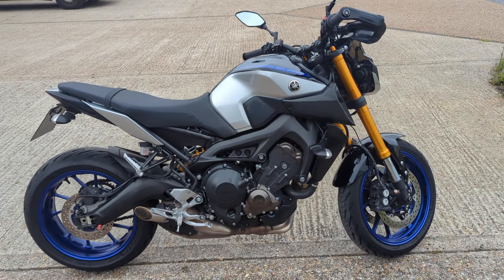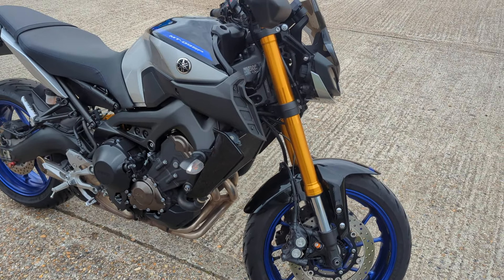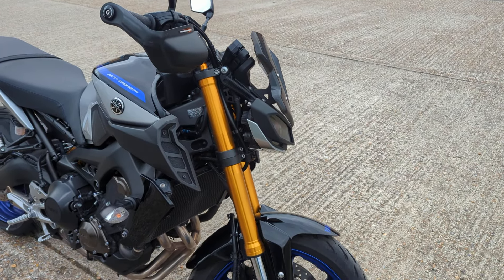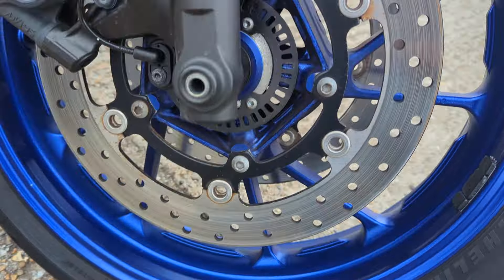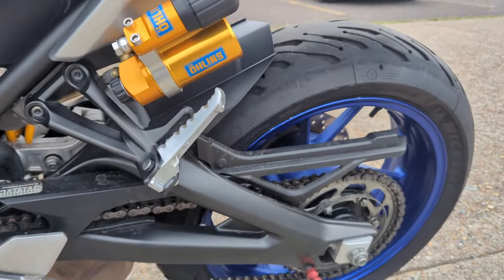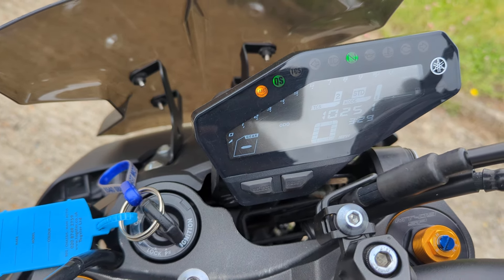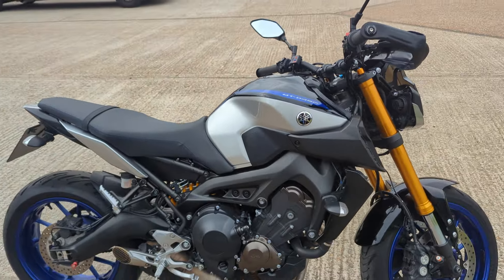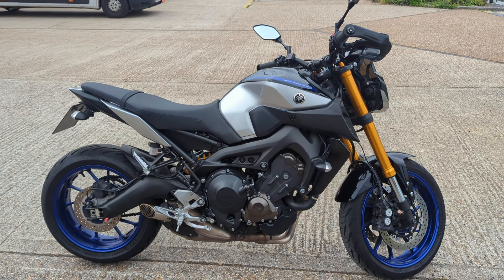RK18UBZ YAMAHA MT-09 SP 18. FSH. 10K. FULLY LOADED, BEAUTIFUL CONDITION. LOVELY BIKE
We sold this bike a few years ago with very few miles on it so have known it since nearly new. The owner is very particular with his bikes and has looked after it extremely well and kept it in pristine condition. This is a really lovely bike, the SP comes with the Ohlins suspension, quick shifter, adjustable riding modes and traction control and ABS. This one also has heated grips, handguard, a tinted screen and a tail tidy.

- H.P.I CLEAR.
- ULEZ exempt.
- FSH.
- Handguards.
- heated grips.
Tail tidy.